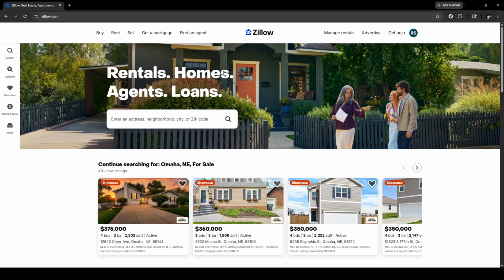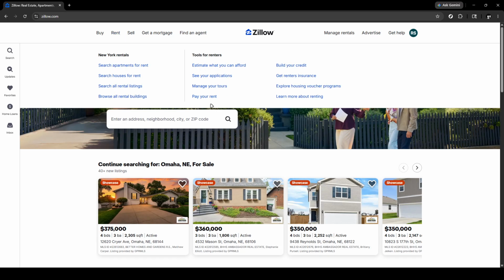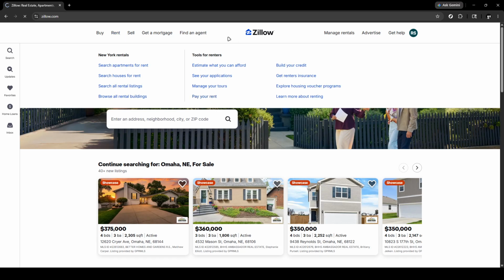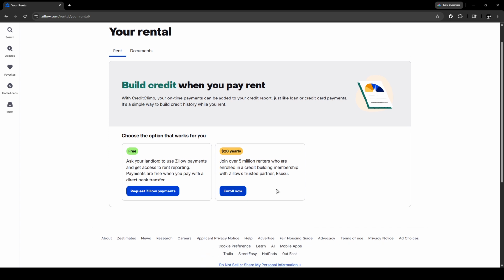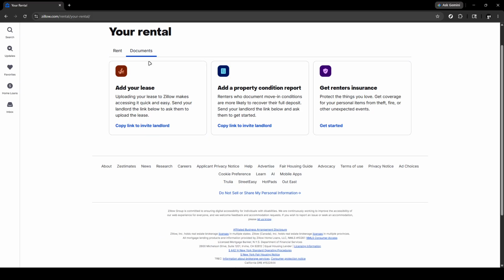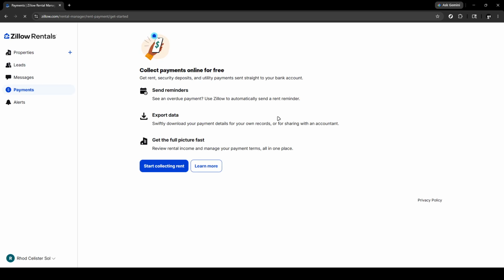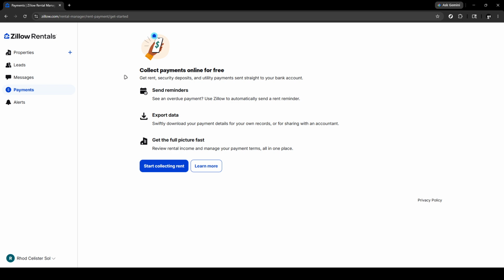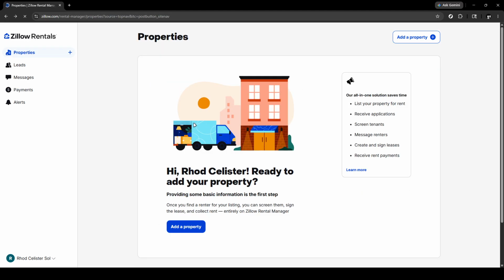How To Pay Rent In Zillow [2026 Full Guide]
In today's video we cover How To Pay Rent In Zillow [2026 Full Guide]